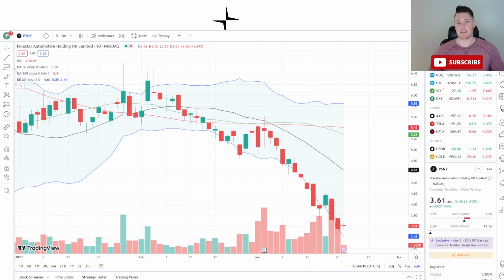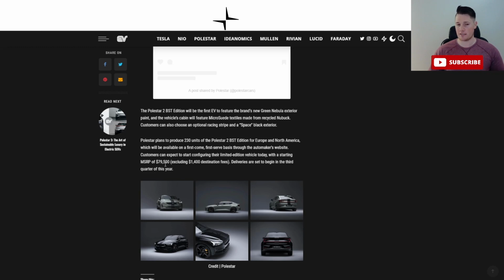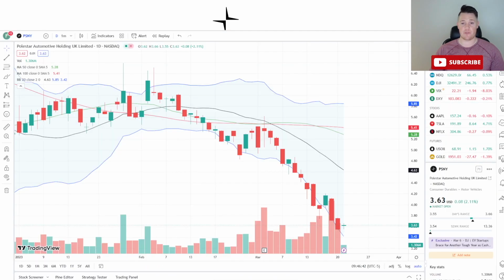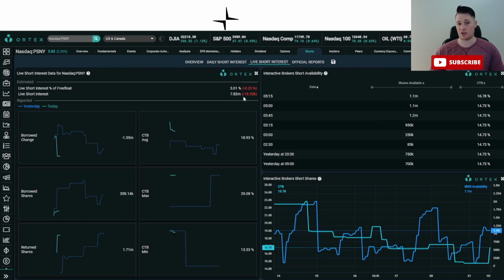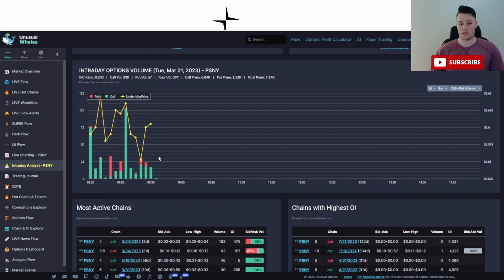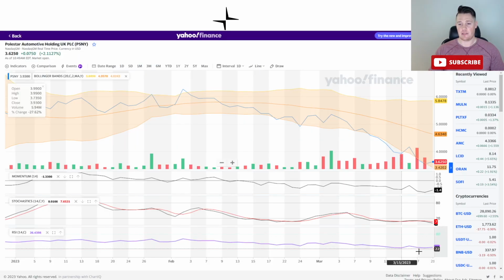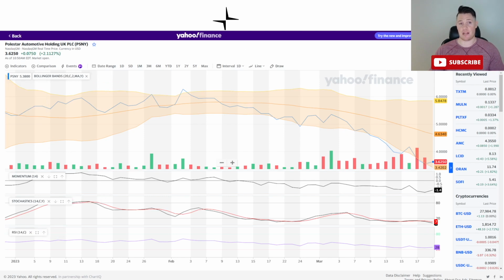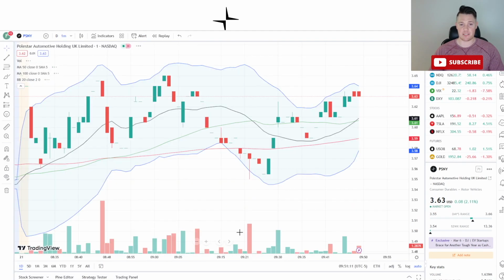Polestar 2 BST 230 Edition Revealed │ What is the DATA Saying About PSNY ⚠️ Must Watch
I will be talking today on Polestar (PSNY) and talk about various aspects of the technicals and what investors need to know. psny $PSNY

🌟moomoo is giving away free stocks of AI and BBAI, open account and deposit $100,

Topics that might be covered in this video;